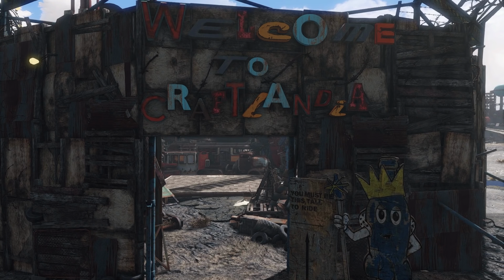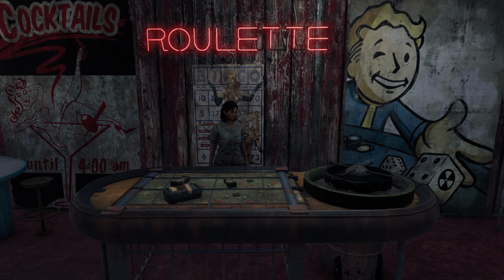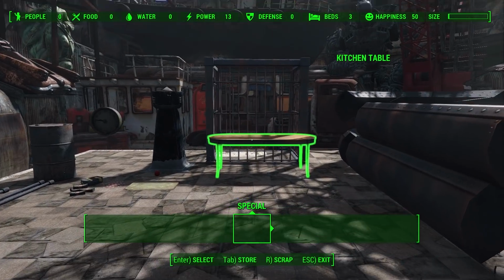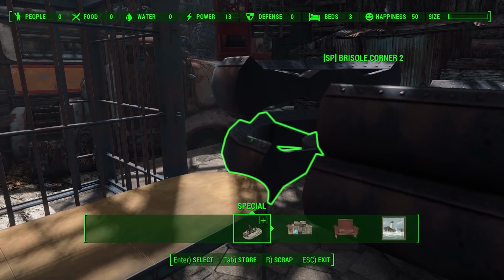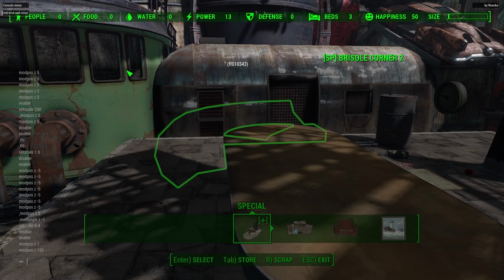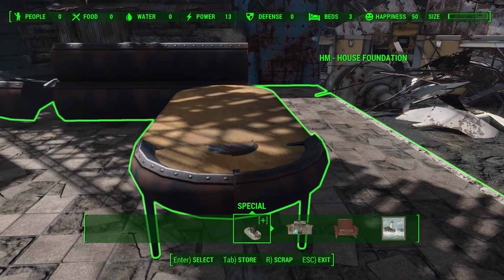FALLOUT 4 SETTLEMENT - QUICK BUILD - HOW TO MAKE A ROULETTE TABLE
Fallout 4 settlement quick build - How to make a roulette table for your settlements! Some of you asked on reddit and in YouTube comments so there you go :)